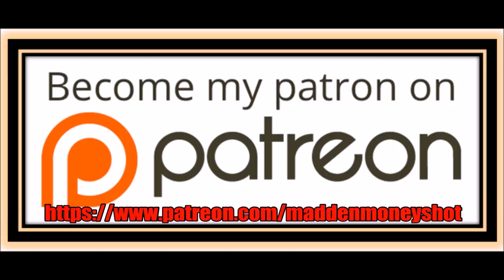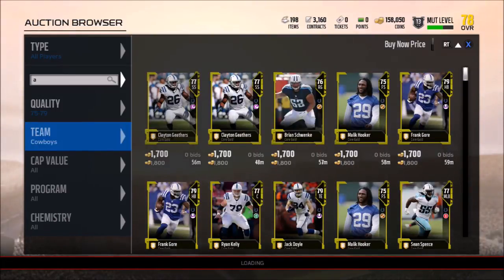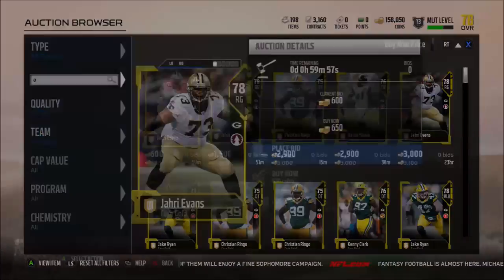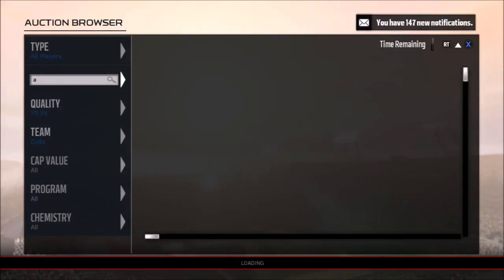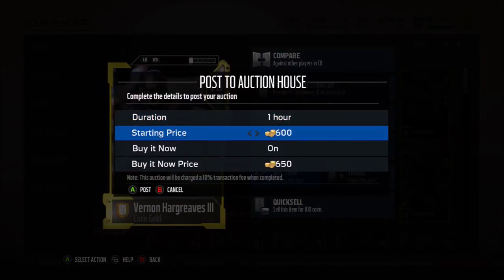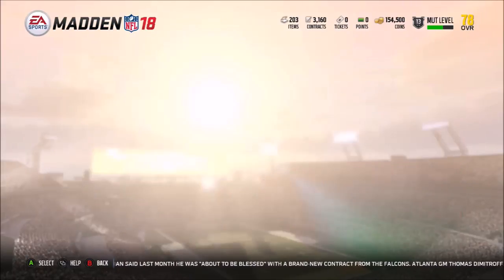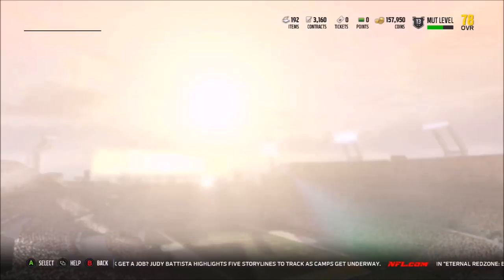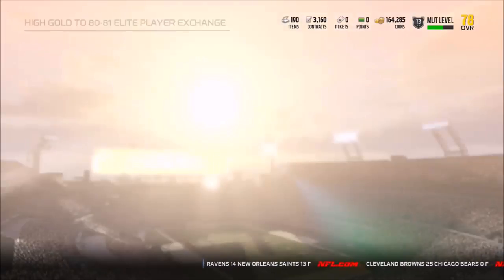BEST SNIPING FILTER TO MAKE COINS FAST! CHEAP ELITES THRU SETS IN MADDEN 18 MUT ULTIMATE TEAM COINS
MUT 18 BEST SNIPING FOLTER TO TURN A COIN PROFIT AND GET CHEAP ELITES TO BOOST YOUR SQUAD